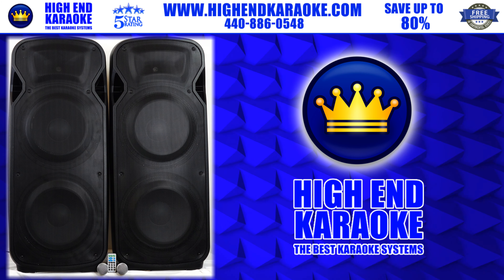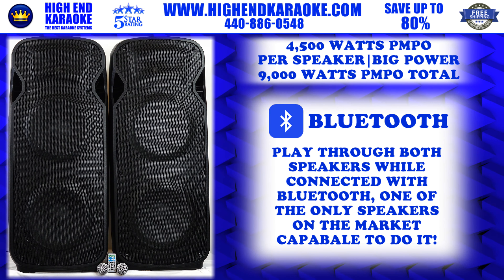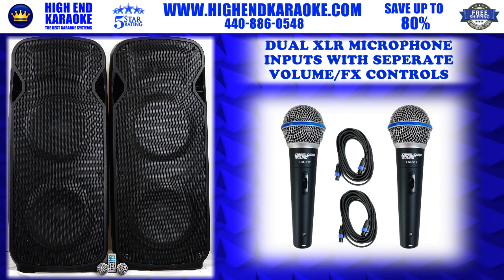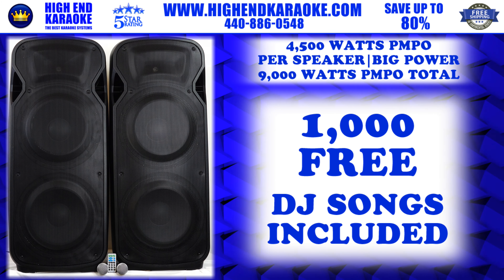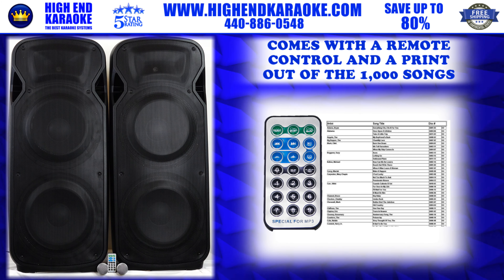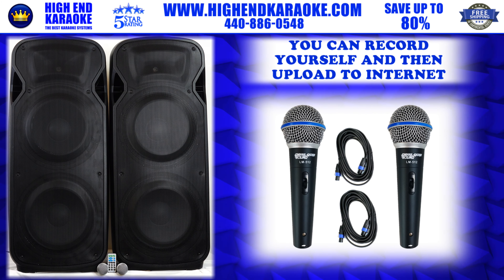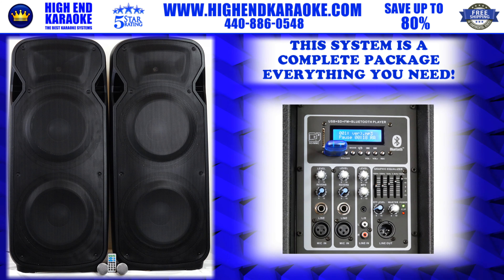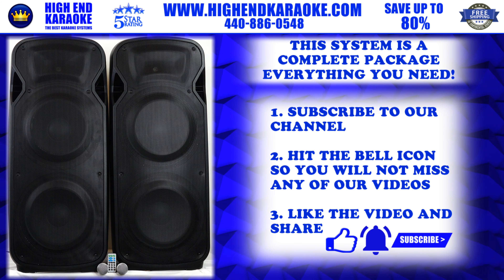HighEnd Complete DJ System, Portable Bluetooth Speaker, Professional Sound System, HighEnd Karaoke ⭐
HighEnd Complete DJ System, Portable Bluetooth Speaker, Professional Sound System, HighEnd Karaoke ⭐ Youtube ready DJ System

5361 Pearl Rd. Parma, Ohio 44129

SYSTEM INCLUDES:

2 Double 15 Bluetooth Speakers
All Cables
2 Free High Quality Wired Microphones
1,000 FREE DJ Songs

ACTIVE AND PASSIVE BLUETOOTH SPEAKER PAIR

INPUTS
2 Microphone Inputs
Dual RCA Input
Auxiliary Cord Input
USB Input
SD Card Input

DIMENSIONS
47 lbs
Box: 19 x 16 x 46 Inches

KEY FEATURES
Bluetooth
Graphic Equalizer
Dual Mic Volume Control
Dual Mic Reverb Control
Recording function
230 Volt Switch for international use
MP3 Volume Control
Speaker Stand Adaptable